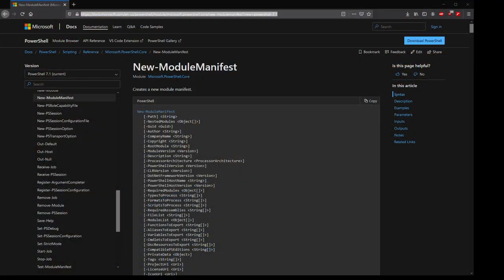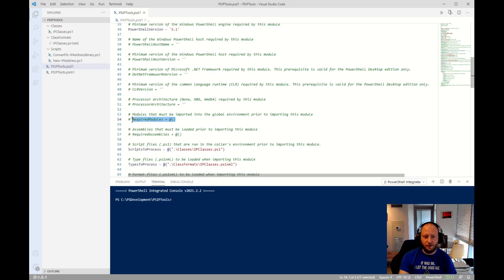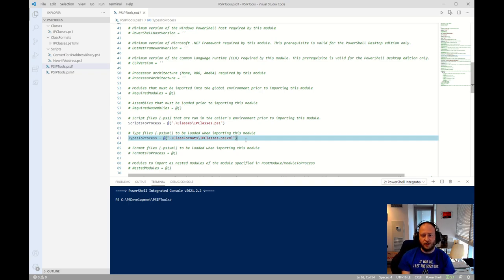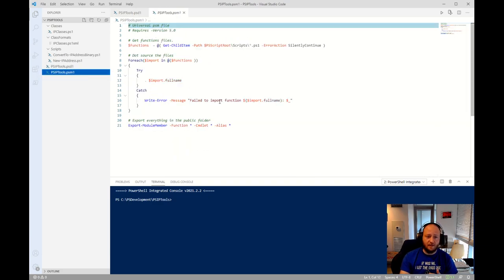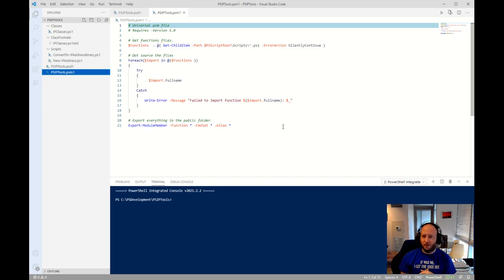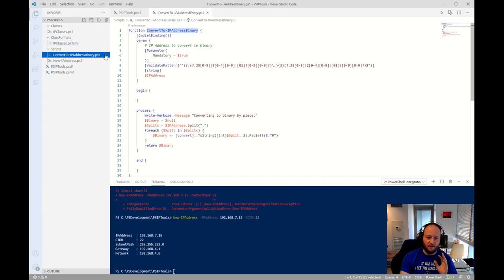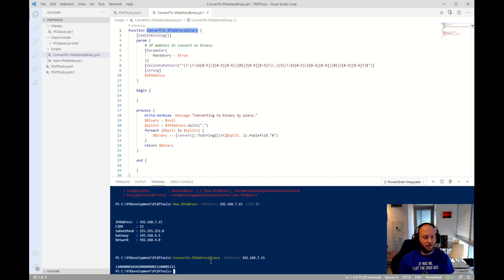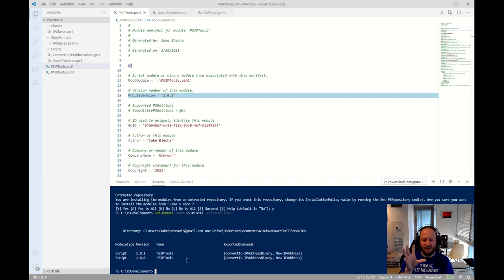Building a PowerShell Module from Scratch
Presented by Jake Blecha
Sometimes it's a pain to keep your scripts together and up to date with other team members. Well fret no more, creating modules can help you keep your scripts up to date across many computers. Learn what the important parts of a module are, how to update them, and how I setup modules to be easy to work with."